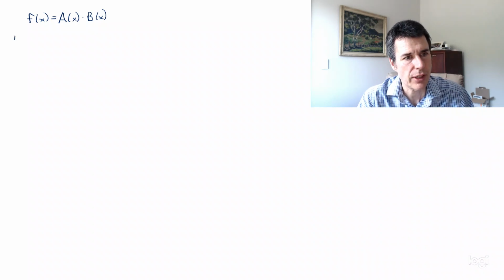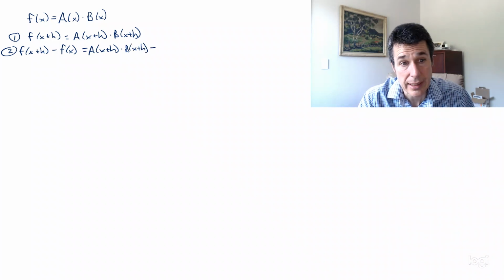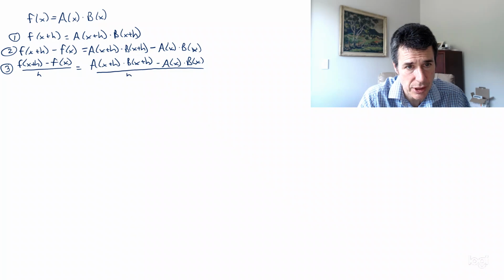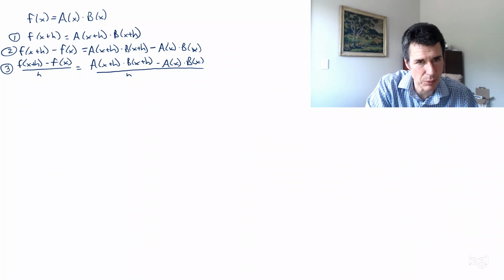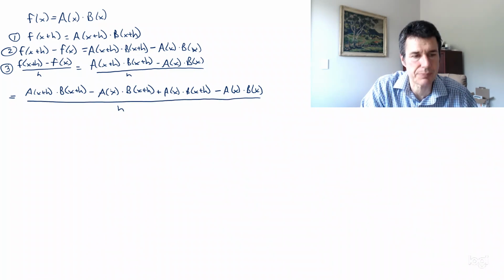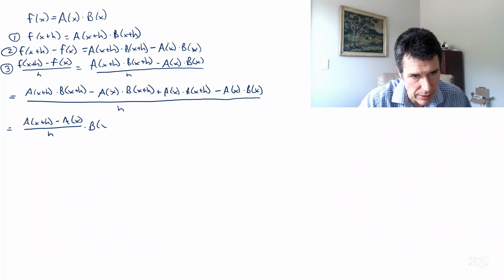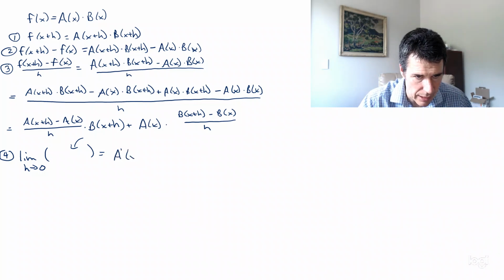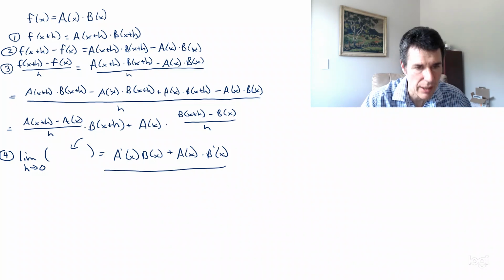Product Rule Derivation